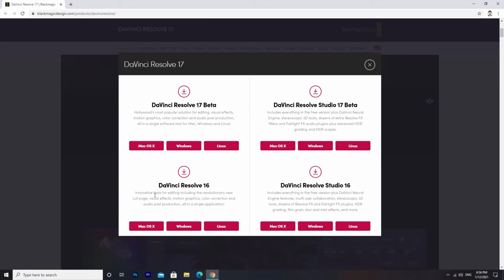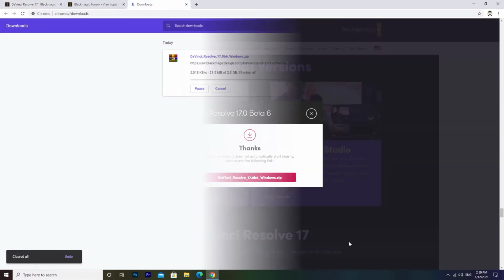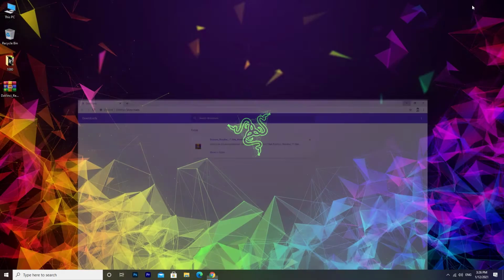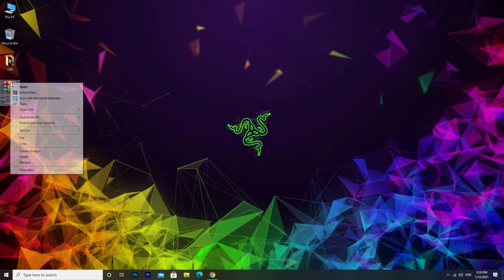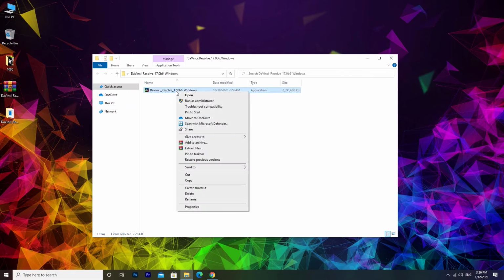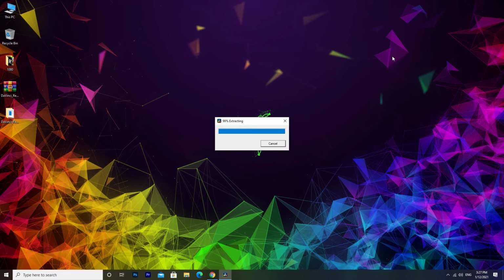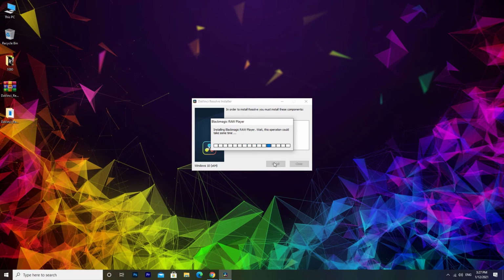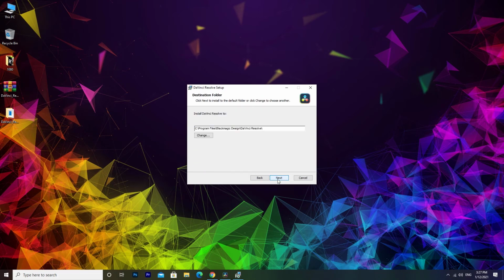How To Get DaVinci Resolve 17 For FREE (Windows, MacOS, Linux)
How To Download DaVinci Resolve 17 For free for Windows/MacOS/Linux